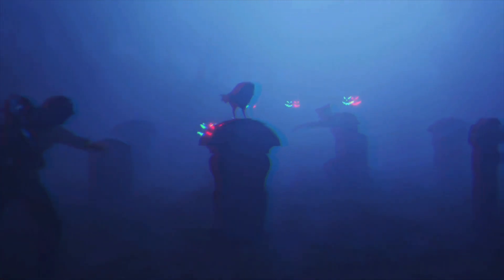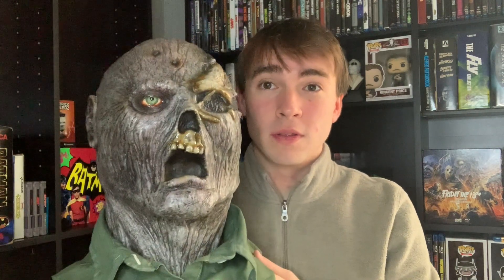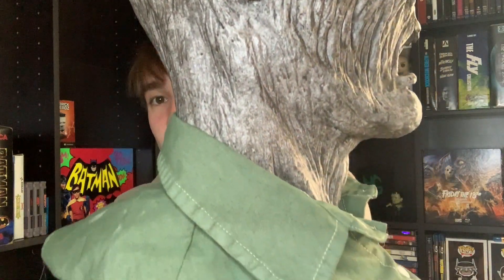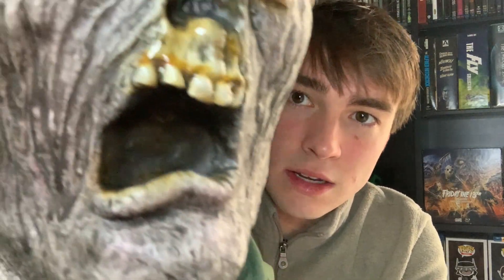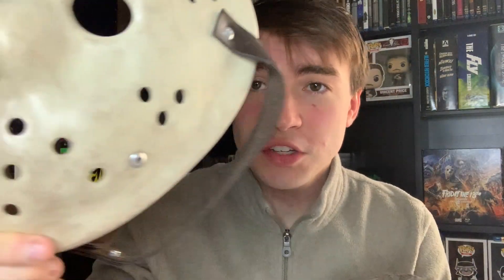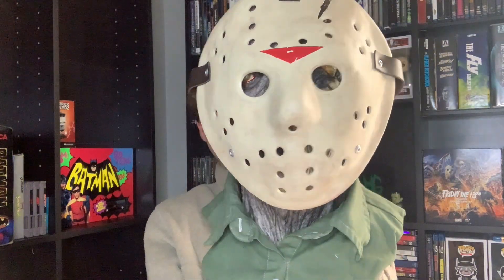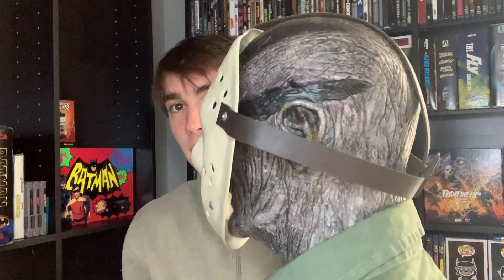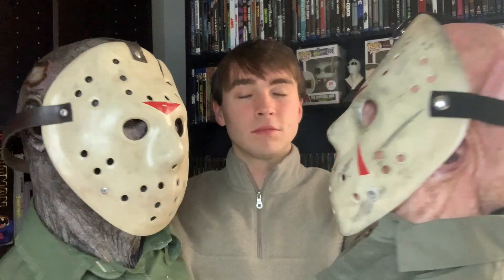Friday the 13th JASON LIVES BUST | The Devil's Latex Unboxing & Review!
Todays video I unbox and show off the Friday the 13th Part 6 Bust from The Devil's Latex. It looks amazing! Shoutout to my friend Hunter for letting me show this one off! Go and check The Devil's Latex out and let them know that Horrorgang sent you! Enjoy!

Amazon wishlist (by request)